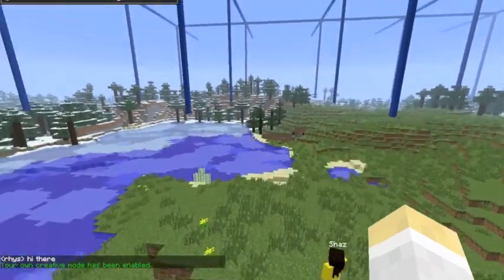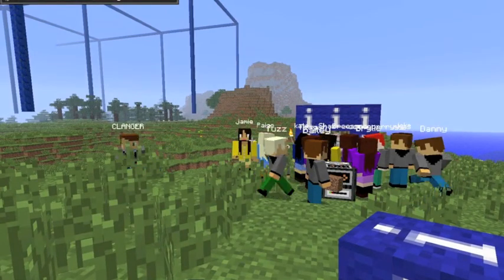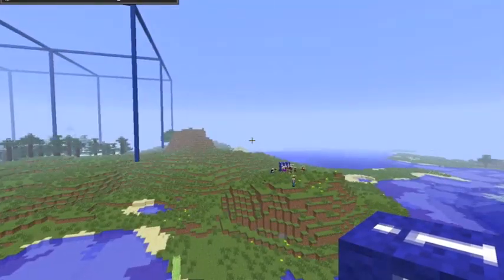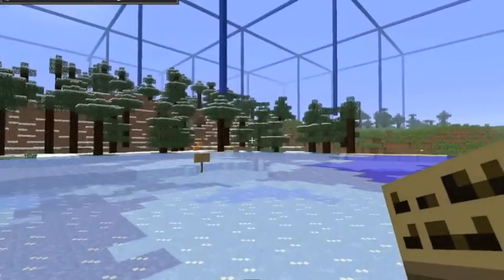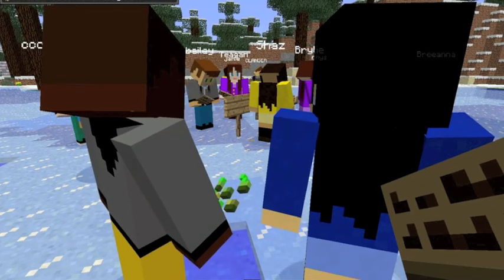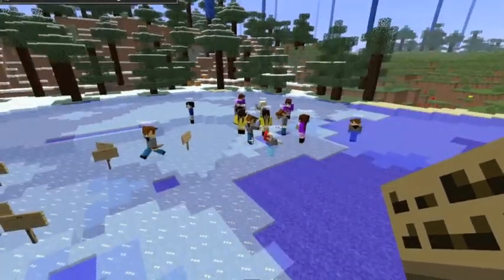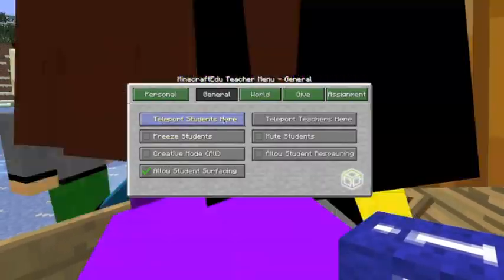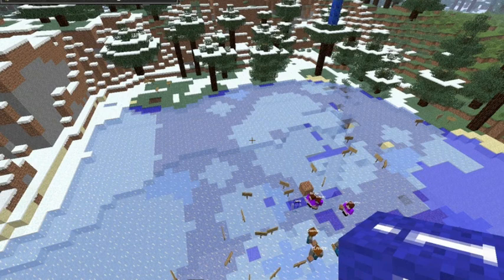MinecraftEdu Class - Treasure Map 04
In this class I use a treasure map to introduce students to the world of Minecraft and then send them off to create their own treasure map to share with friends. We take another step in this lesson, where the students begin to explore grid references.